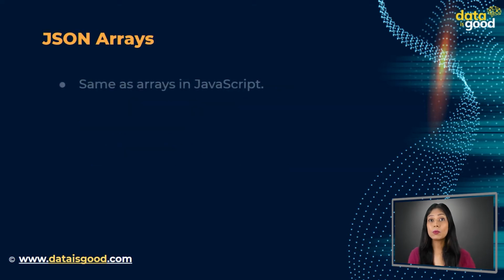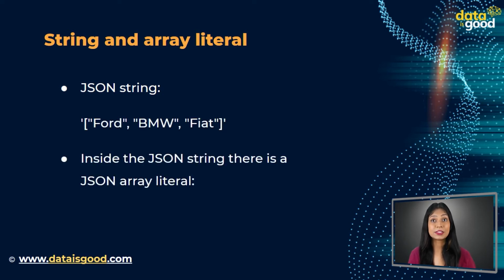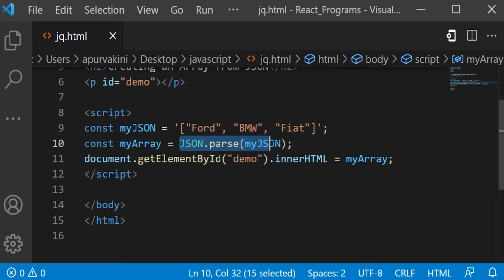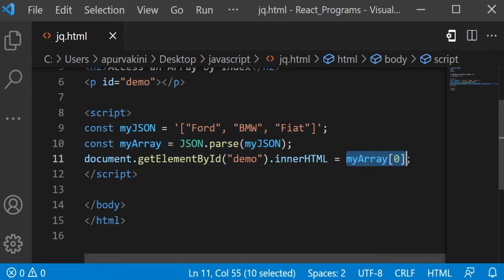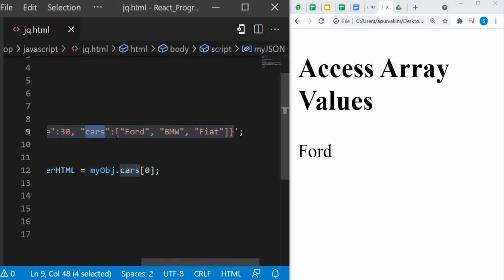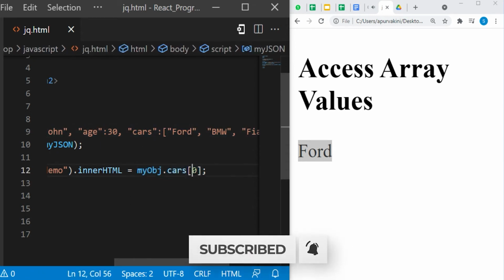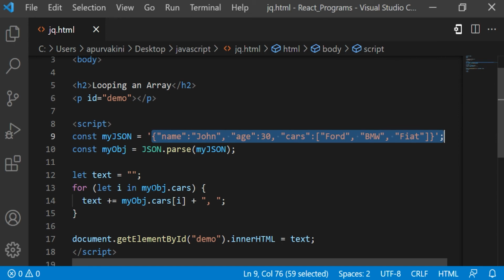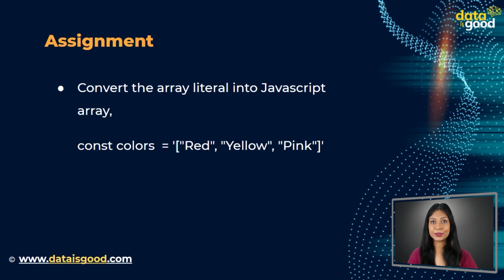59. Arrays | Javascript tutorial for beginners | Javascript full course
Introduction to Arrays: In JSON, array values must be of type string, number, object, array, boolean or null. In JavaScript, array values can be all of the above, plus any other valid JavaScript expression, including functions, dates, and undefined.

The topics covered are given below:

○ Introduction - 0:00
○ Agenda - 0:28
○ JSON Arrays - 1:00
○ String and array literal - 1:25
○ Accessing arrays with their Index - 2:28
○ Arrays in Objects - 2:55
○ Displaying the elements - 3:45
○ Assignment - 4:40

Why JavaScript?